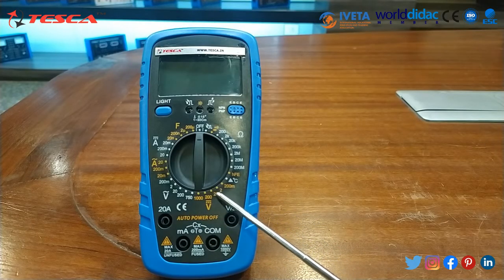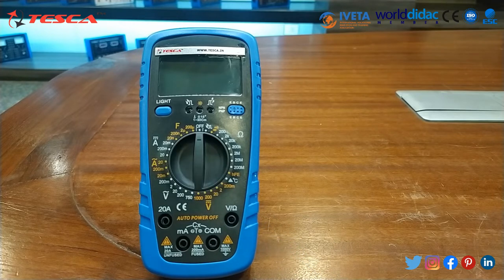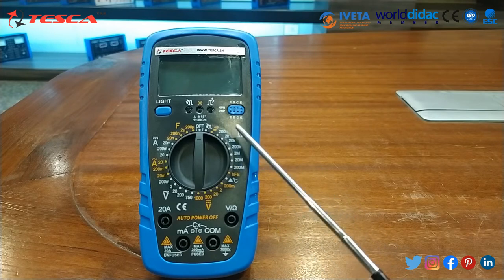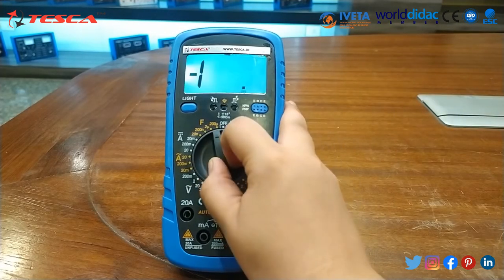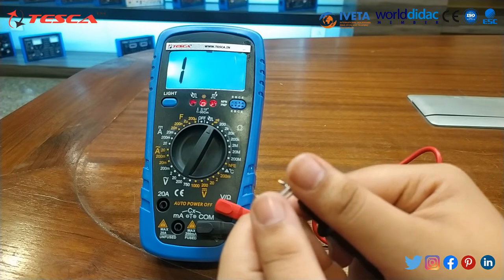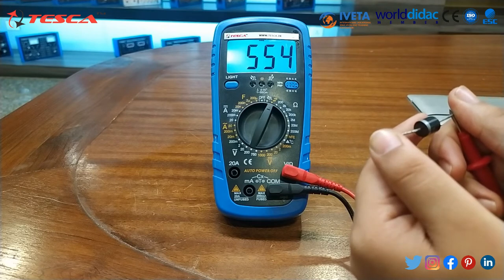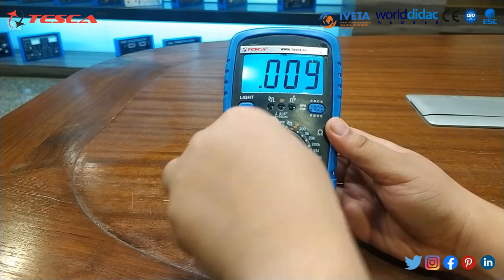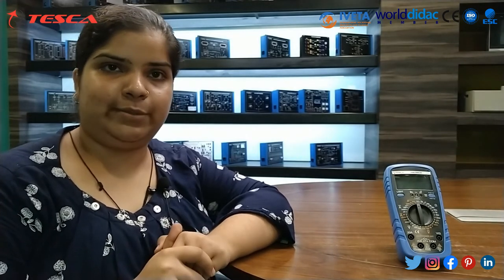How To Use A Digital Multimeter | Measure Voltage Resistance & Current || Tesca 20214185.4.53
In this video, we described the Digital Multimeter - Tesca 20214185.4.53